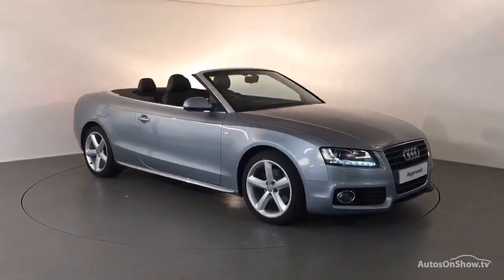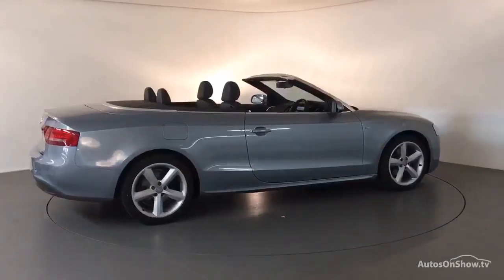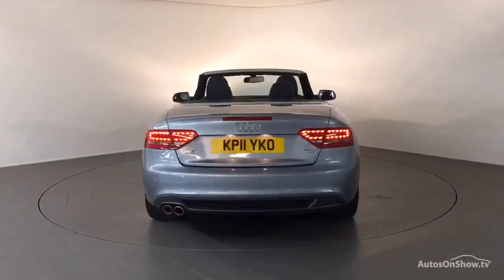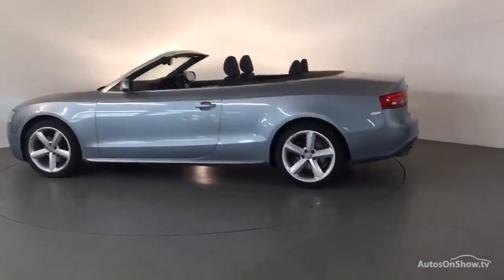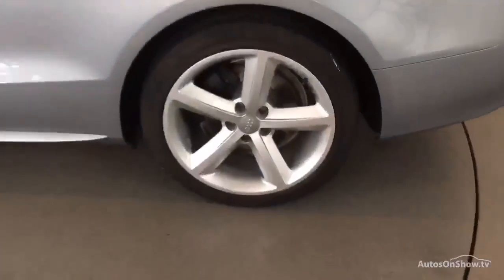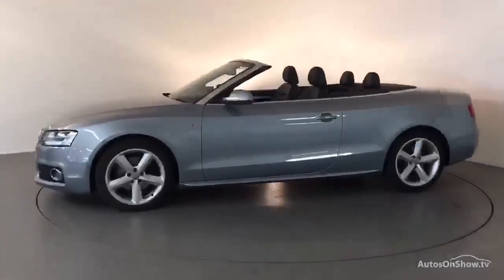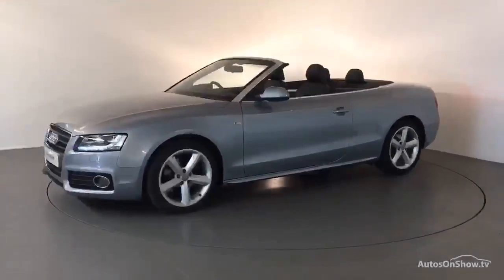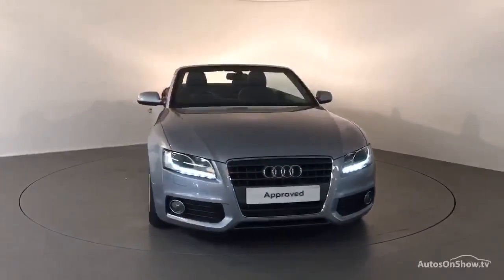KP11YKO AUDI A5 TDI S LINE ALUMINIUM/SILVER 2011, Derby Audi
2011 AUDI A5 TDI S LINE CONVERTIBLE DIESEL, in ALUMINIUM/SILVER